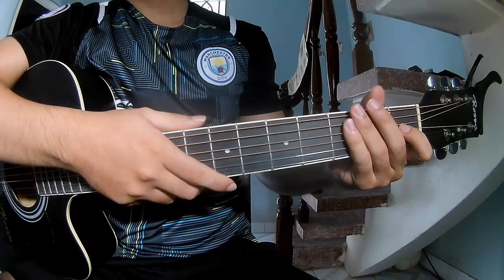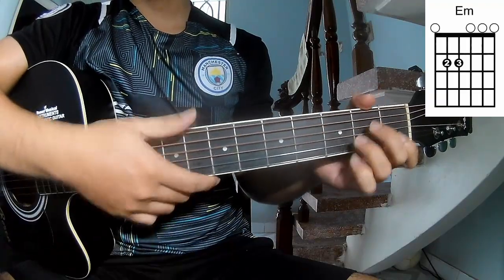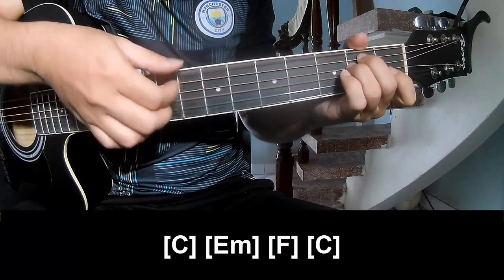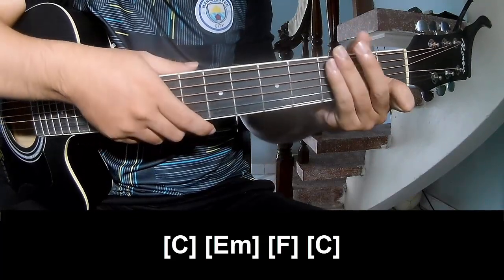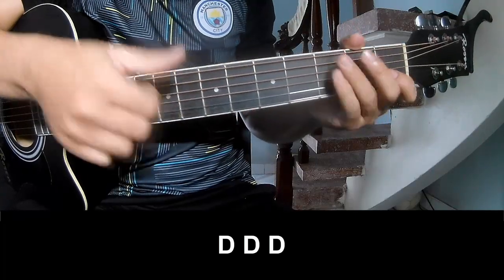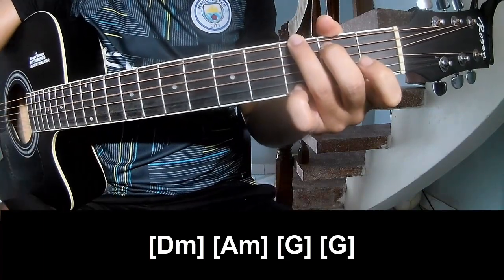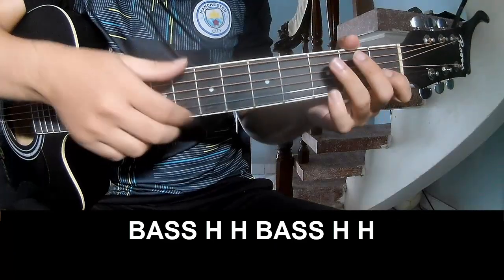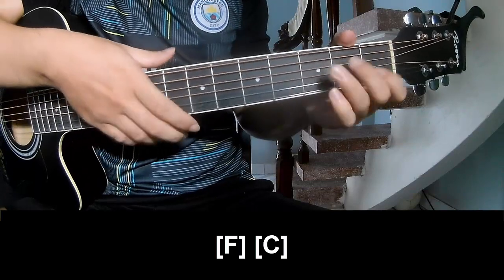How To Play Guitar cindy lou who By Sabrina Carpenter Version 2